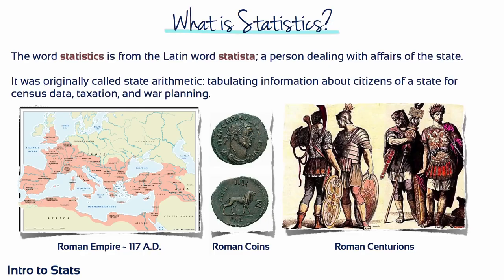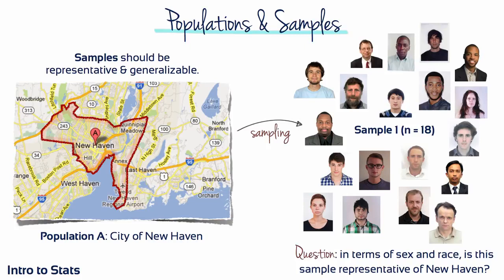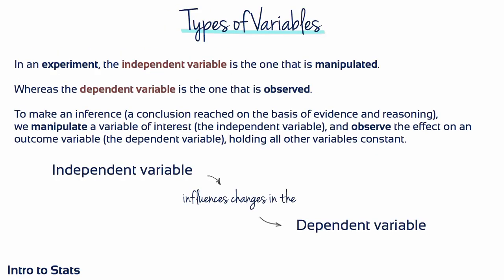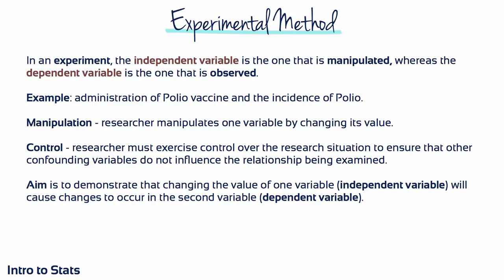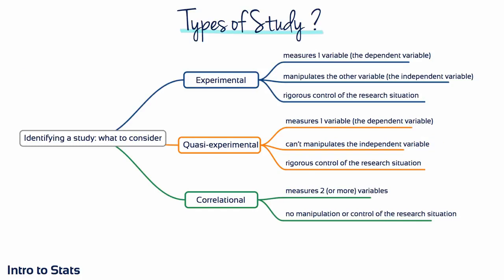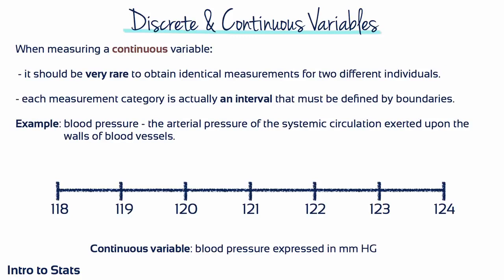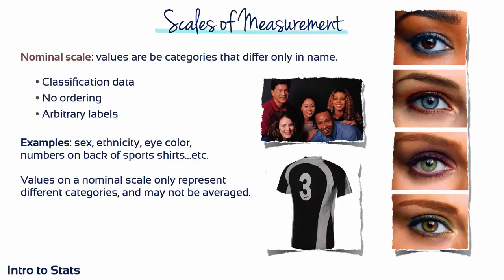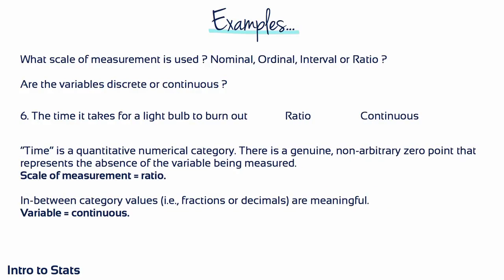Module 1 - Introduction to Statistics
The goal of this session is to learn the role of statistics within the general field of scientific inquiry, and introduce some of the vocabulary and notation that is necessary for the statistical methods that follow.